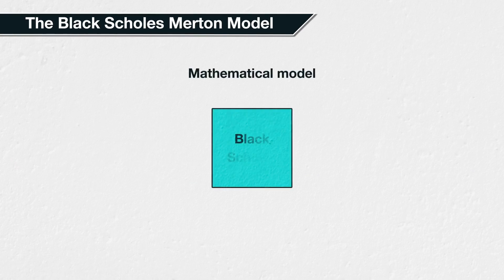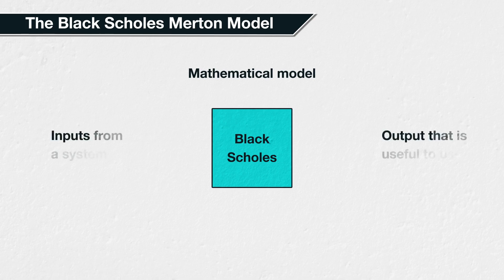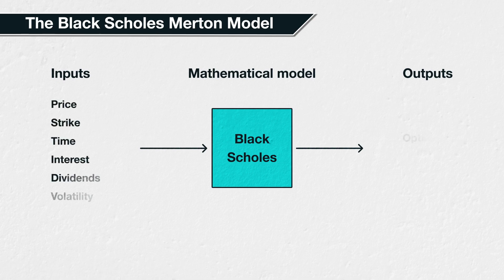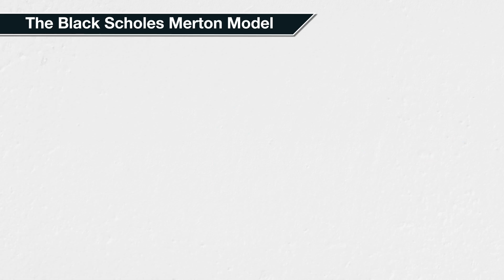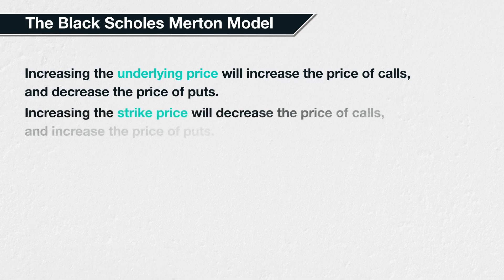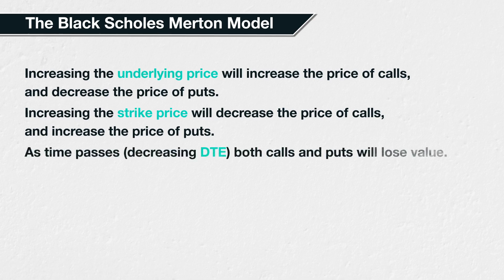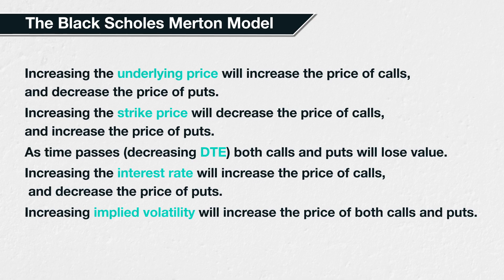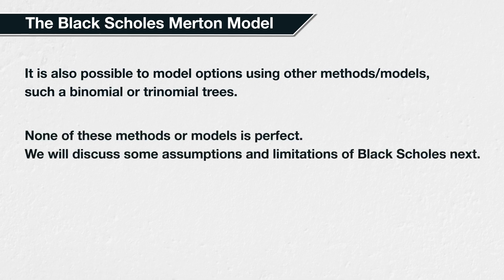7.8 What is the Black-Scholes-Merton? - Deribit Options Course Basics